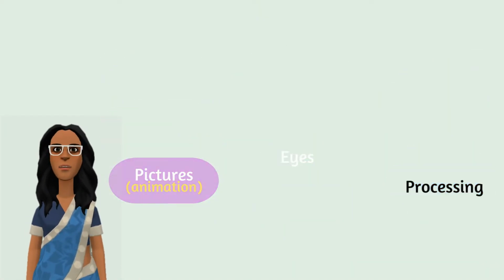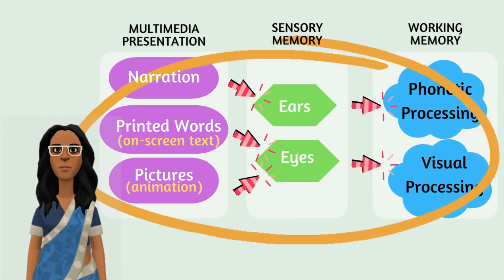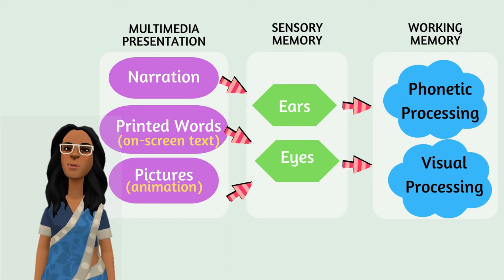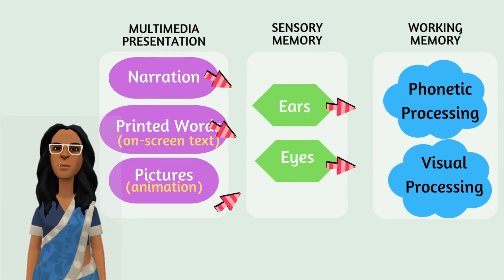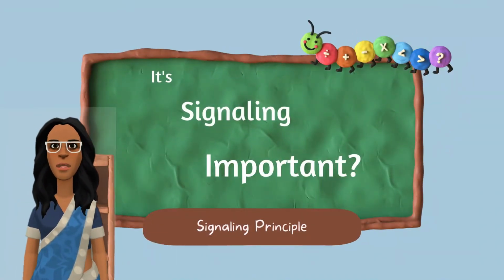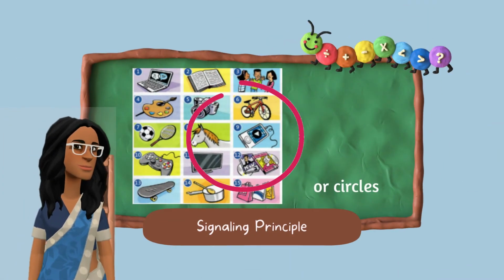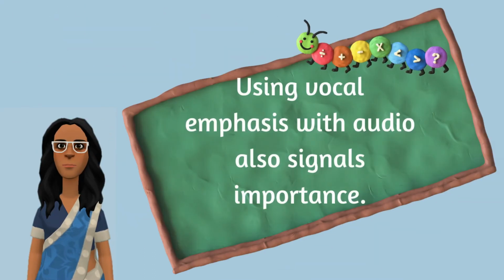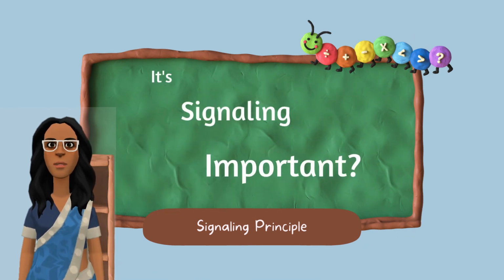Redundancy Principle and Signaling Principle